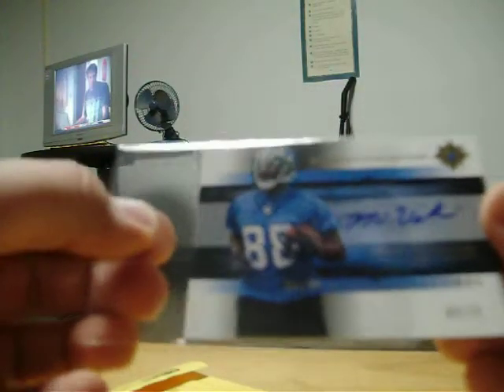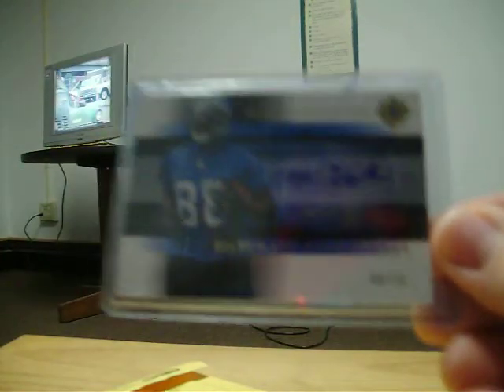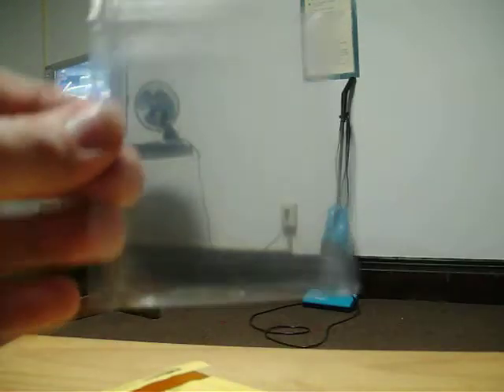Wensel888 presents Ebay shipping for dummies (For ebay dumbasses especially!)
Hey guys, I figured that I would make a video that shows how these ebay sellers should be able to ship out their cards, instead of using shitty PWE to ship cards.  Maybe we should began to send these videos to ebay sellers that ship like crap.